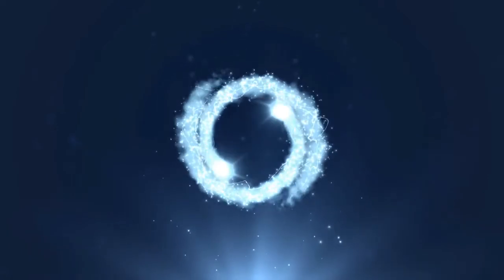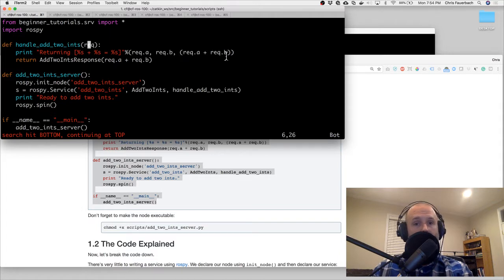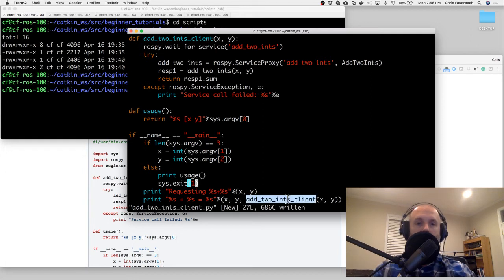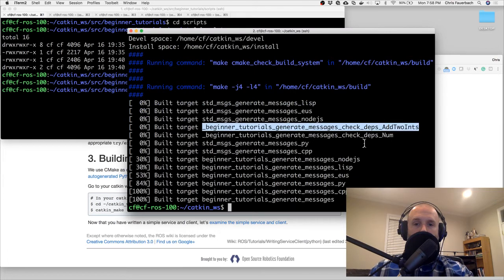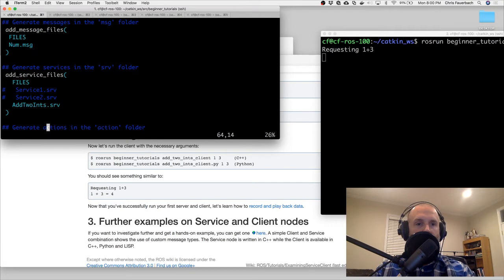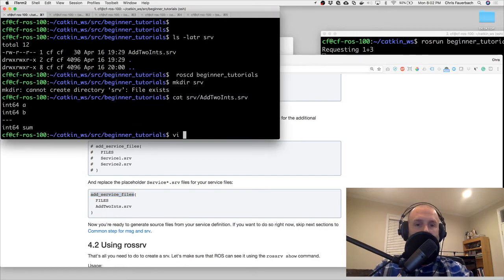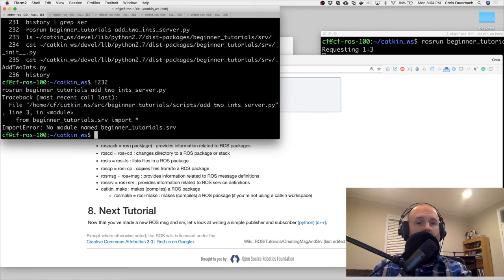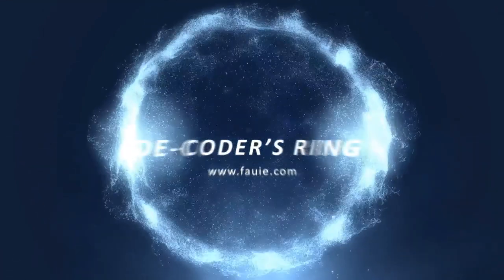ROS Tutorials Live - Client and Server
This video we walk through using the client and server functionality

The tutorial shows the AddTwoInts service, and we *TRY* to run it...

Working through the Robot Operating System tutorials in real time.    Work along with me.  Ask questions as I learn.